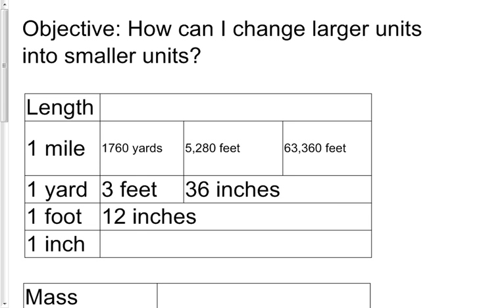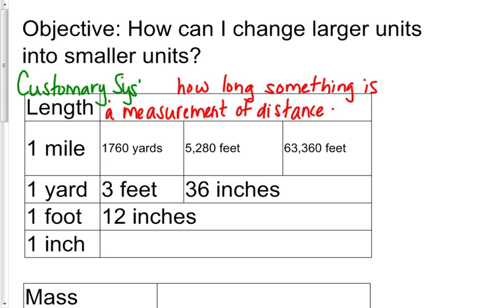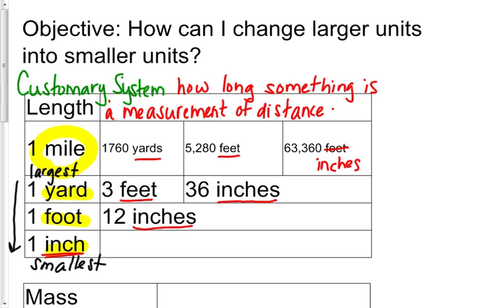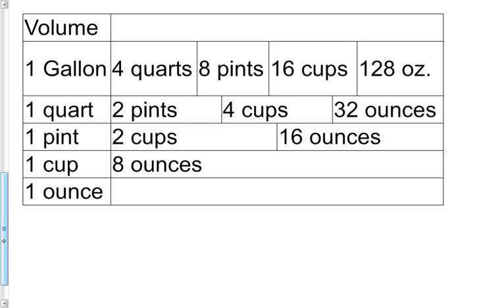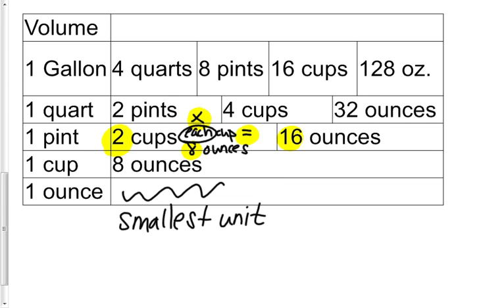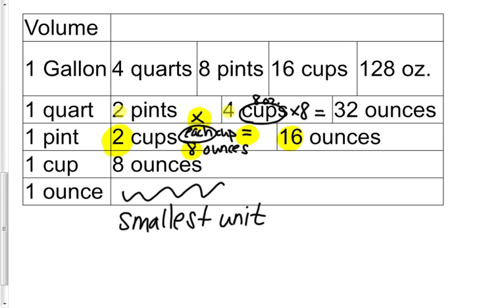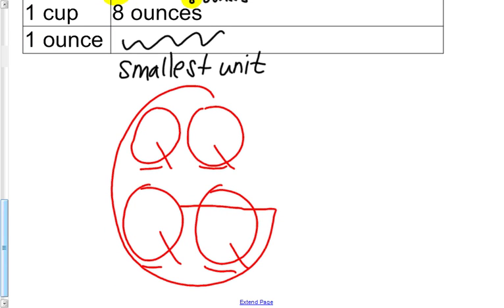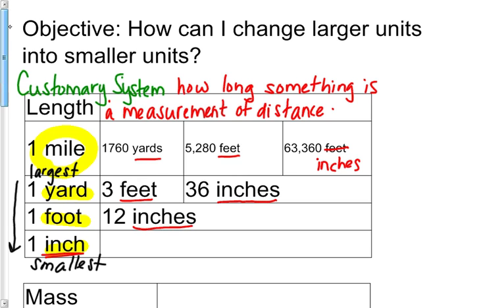Larger Units to Smaller Units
Create the table of larger units to smaller units and do your best to recognize the patterns.
Try the challenge too!